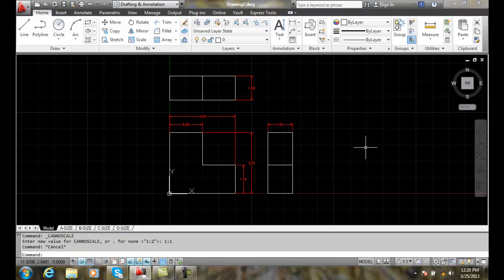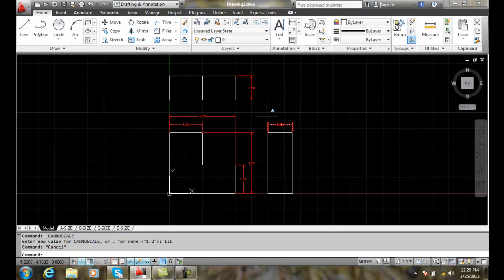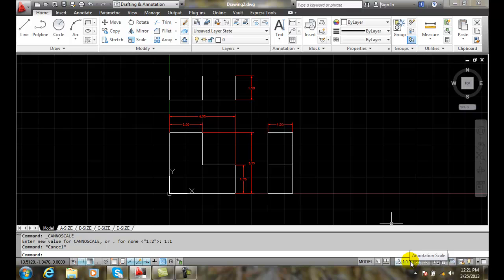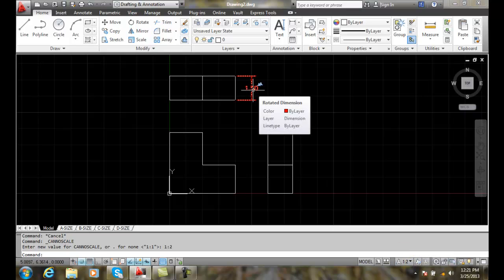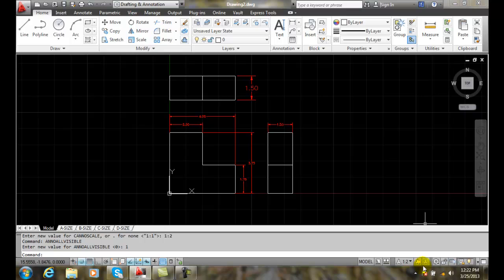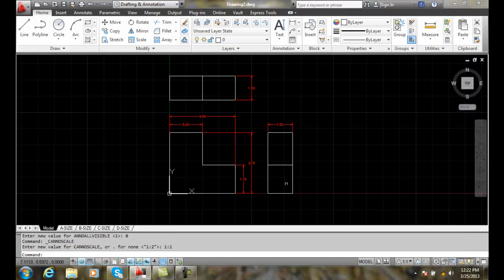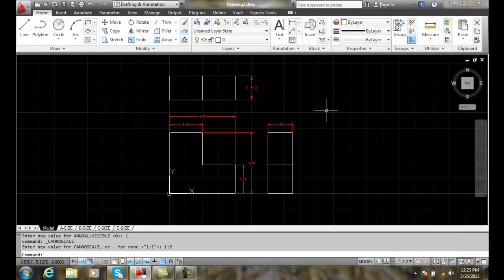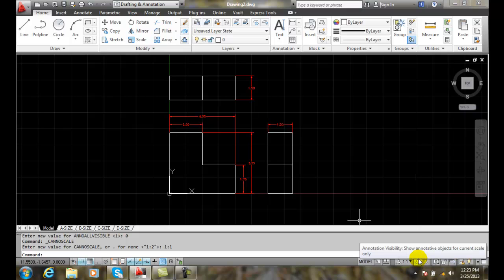AutoCAD II 30-14 Understanding Annotation Visibility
Annotative Objects